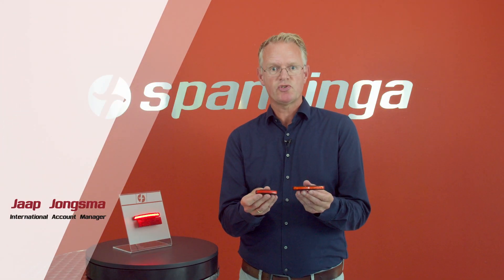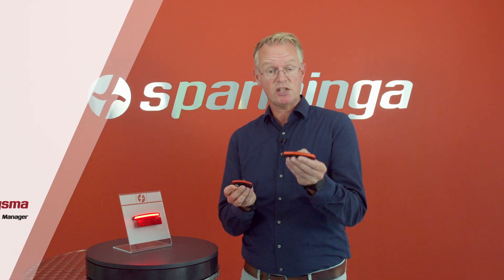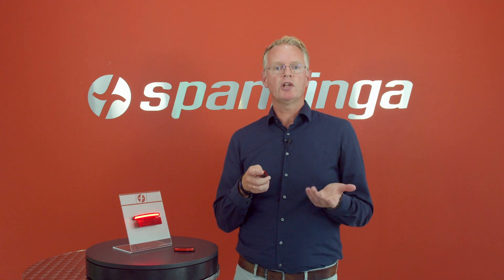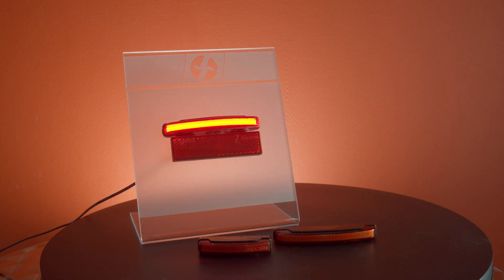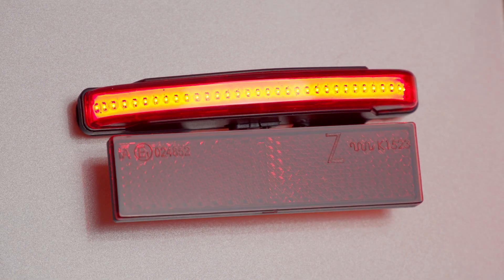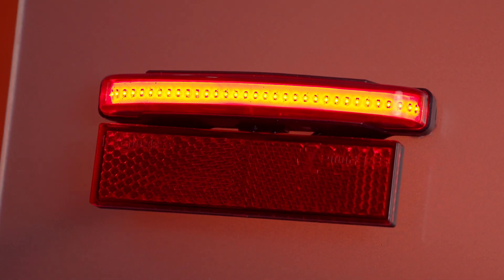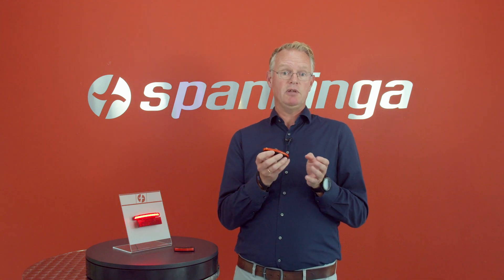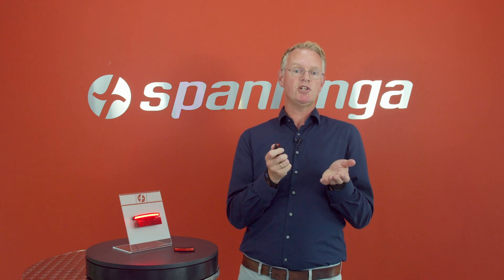Presentation video of PIMENTO LARGE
The PIMENTO LARGE is a new member of the PIMENTO family. The PIMENTO LARGE is the extended version of the PIMENTO and is compatible with both 50mm and 80mm bolt distance carriers, to meet all the needs and wishes in the market. The PIMENTO LARGE is perfect for any type of streamline-design bikes and e-bikes. The PIMENTO LARGE contains similar features as the PIMENTO, such as: a ground-breaking and innovative carrier rearlight, COB LED technology for high performance, a powerful light beam, and its minimalistic dimensions. The PIMENTO LARGE is compliant with German, French, Danish and Dutch regulations.